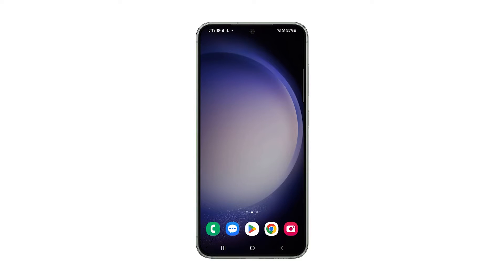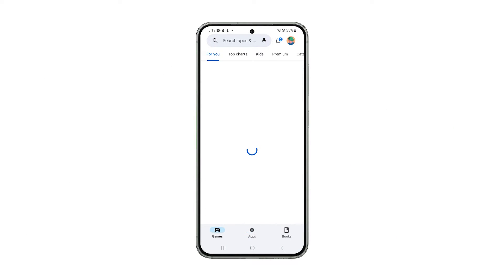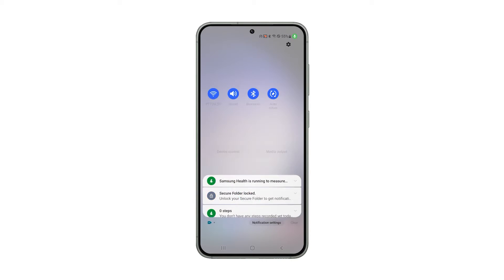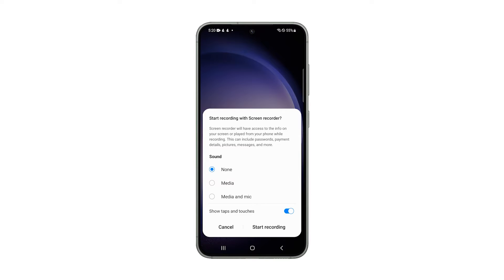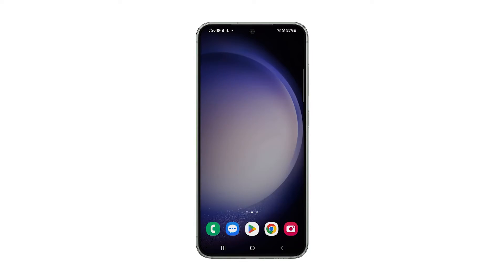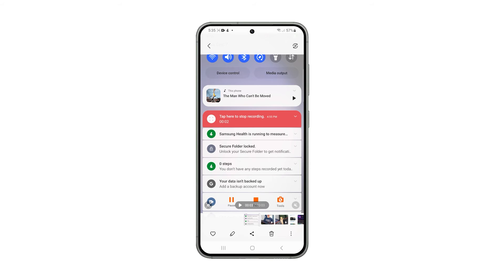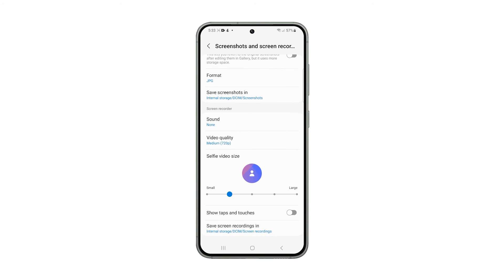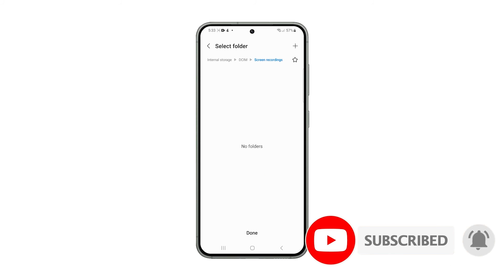How To Screen Record on Samsung Galaxy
Capture the action on your Samsung Galaxy with ease by utilizing the screen recording feature. In this tutorial, you'll be guided through the simple steps tailored for your Galaxy device. Swipe down twice from the top of your screen, tap on "screen recorder," choose your audio source, and, if desired, enable showing taps and touches. Hit "start recording," follow the countdown, then swipe down and tap the red notification bar when finished. Access your recordings in the gallery app, and for customization, long-press the screen recorder icon to adjust settings such as saving directory and video quality. Now, effortlessly share your tutorials, gameplay, or memorable moments.